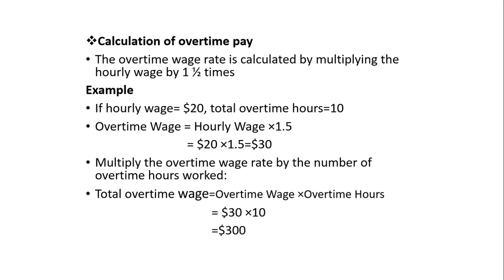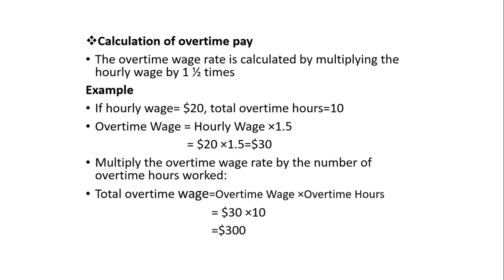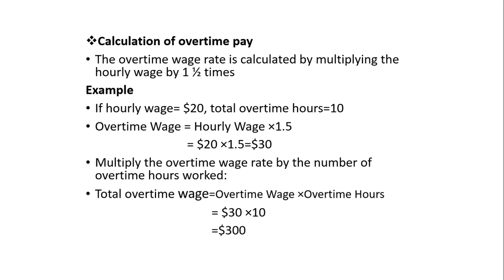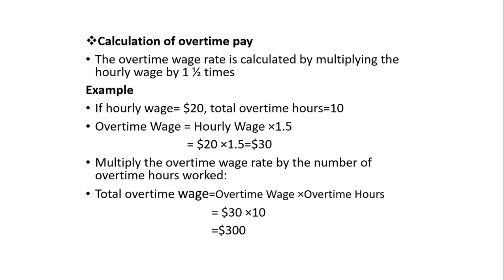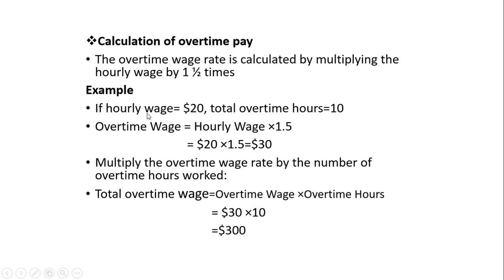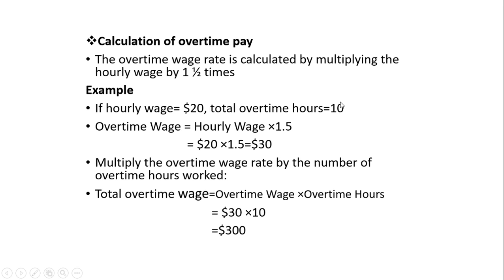Government and Labour Laws II part 2